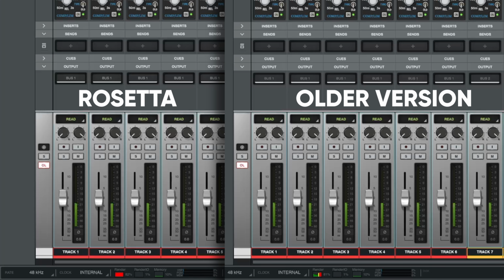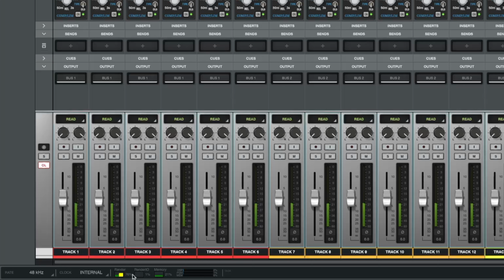LUNA with Native Apple Silicon Support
Going over my initial impressions using LUNA with the new Native Apple Silicon support.

Social: @musicbydarcy